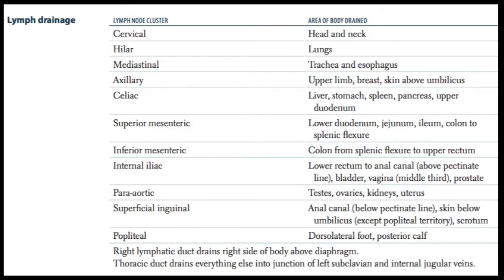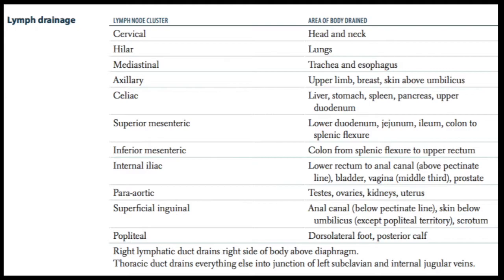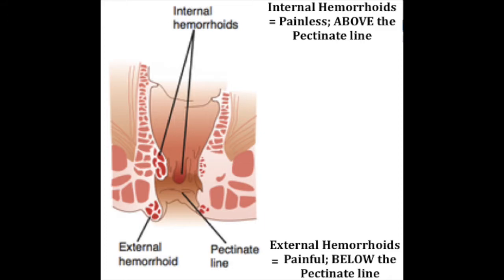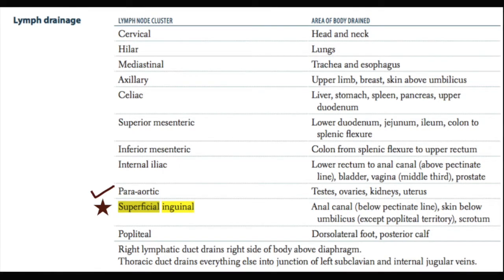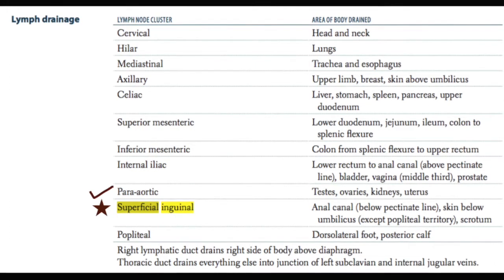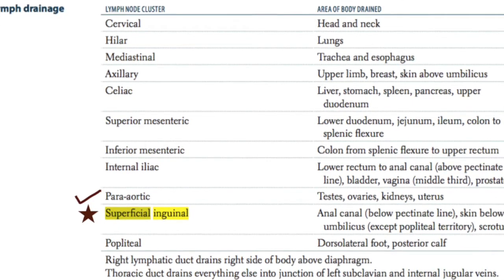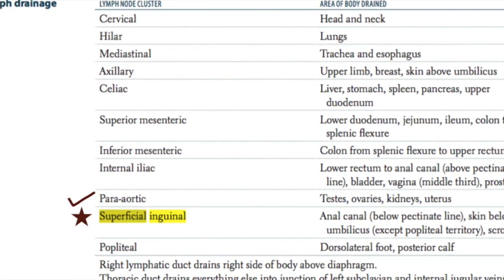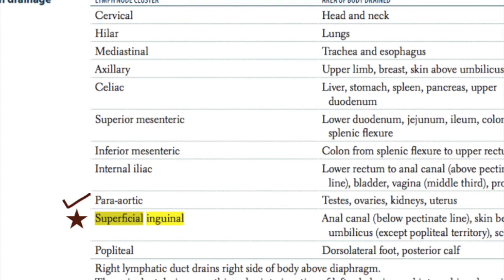External Hemorrhoids [USMLE Recently TESTED Topic]